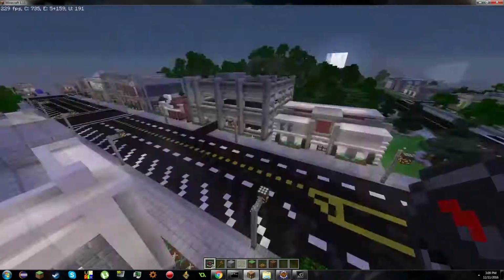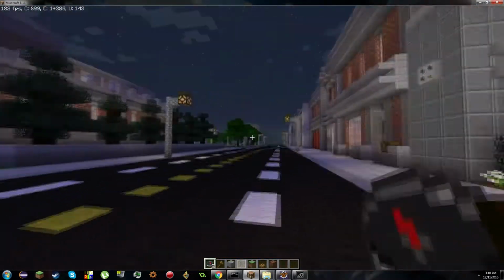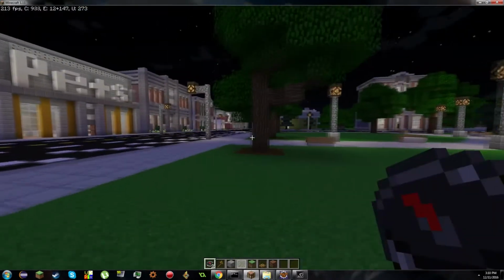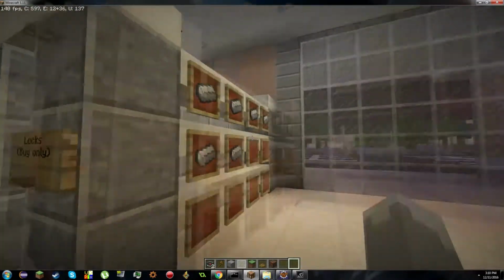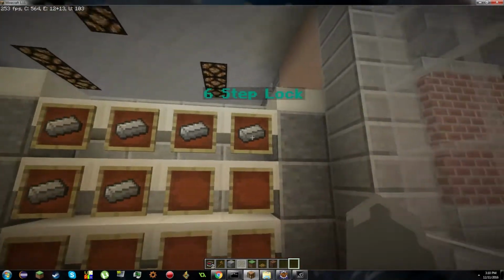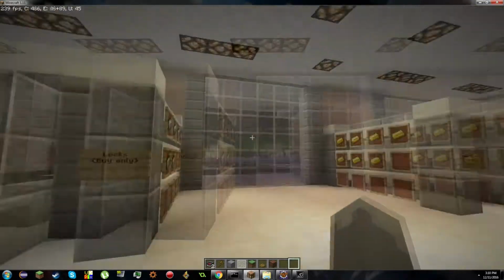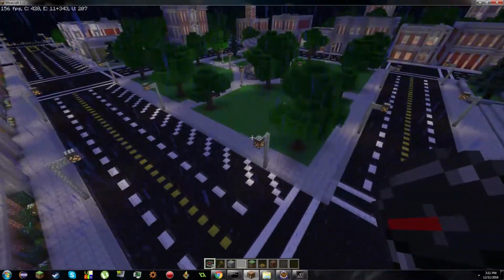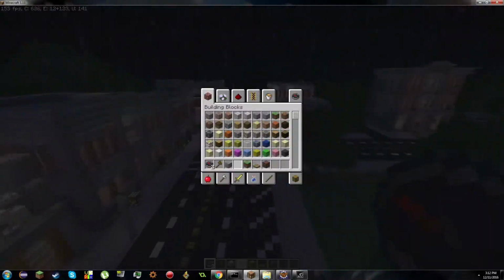Life Emulator - Release Date (Minecraft Life Server)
Life Emulator is a life based server, the idea of the server is to mimic life but without over doing it. Buy a home, get an apartment, get a car, get a job, make money, become a cop or a fire fighter or even be a criminal the choice is yours.

Life Emulator was founded by xxxtrigger50xxx and JustinRide.